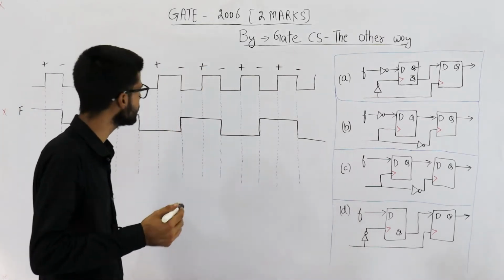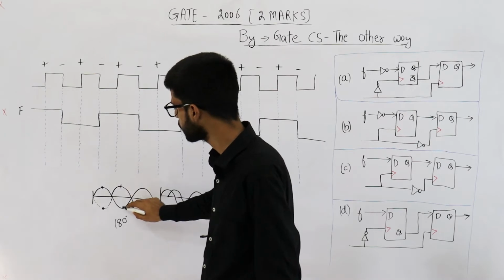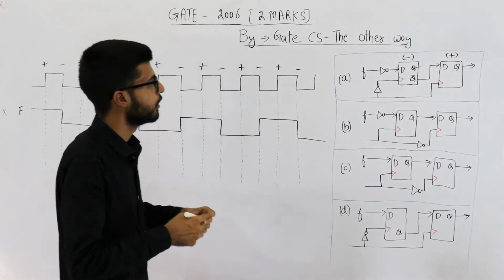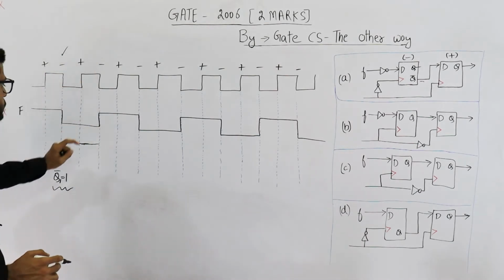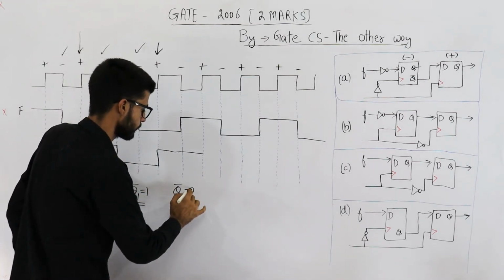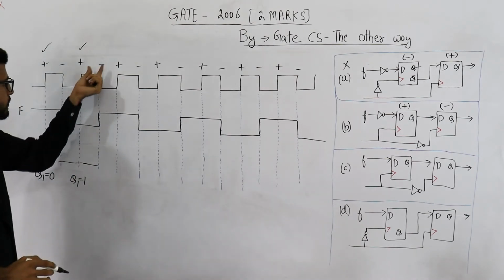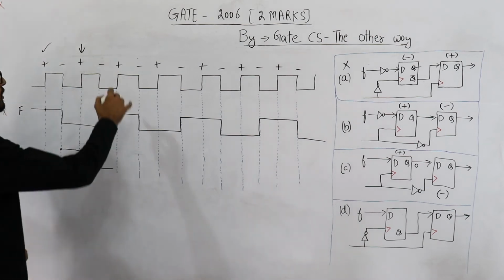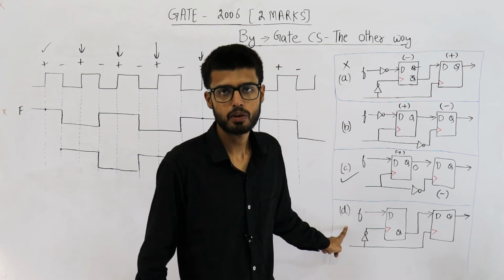Gate 2006 pyq DIGITAL |You are given a free running clock with a duty cycle of 50% and a digital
You are given a free running clock with a duty cycle of 50% and a digital waveform f which changes only at the negative edge of the clock. Which one of the following circuits (using clocked D flip-flops) will delay the phase of f by 180°?

options:-images not supported